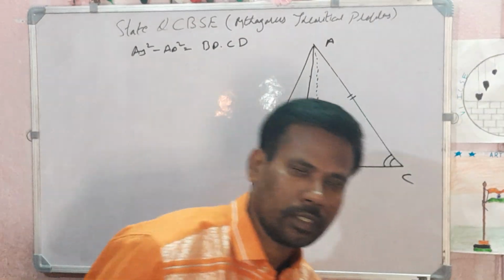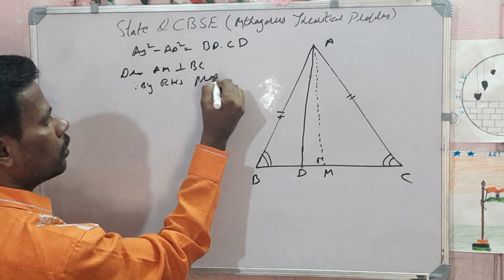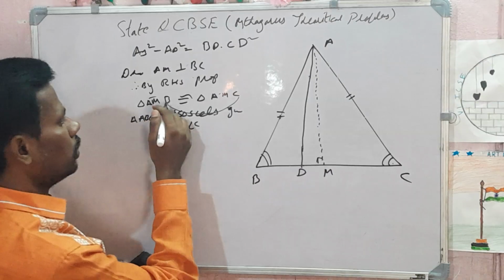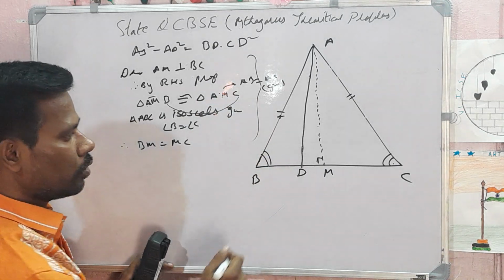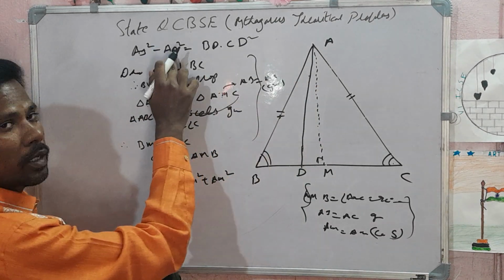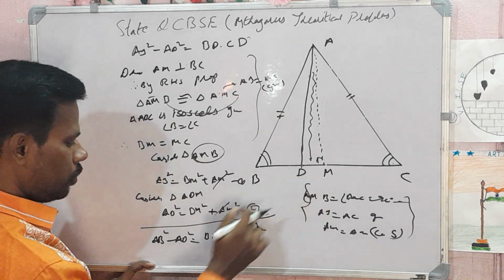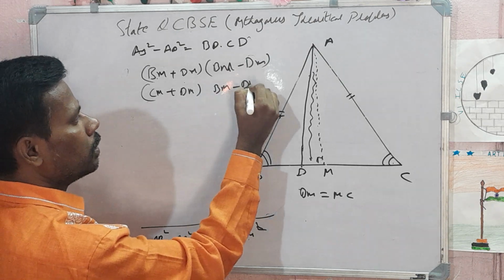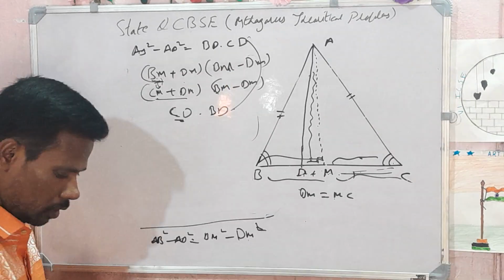GEOMETRY PART 2 CLASS 1X ICSE AND X CBSE AND STATE -- PYTHAGORAS THEORETICAL PROBLEMS